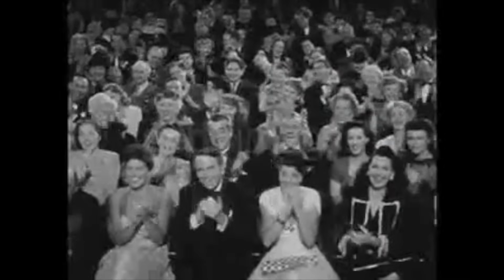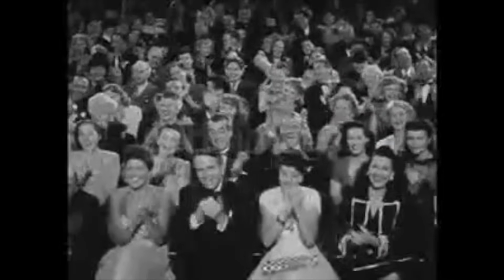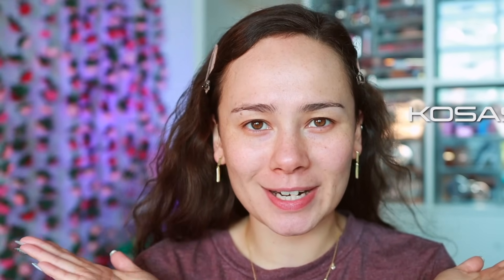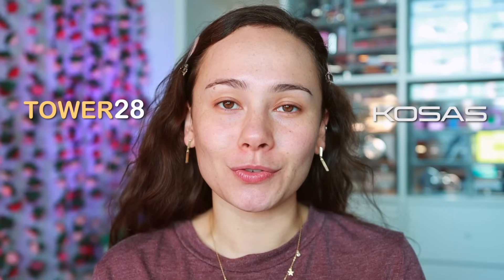TOWER 28 VS KOSAS! WHICH ONE IS BETTER?!?! it wasnt even close..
Face Spray

Tower28 Juice Balm (Stick)